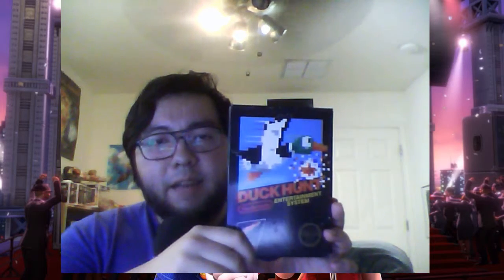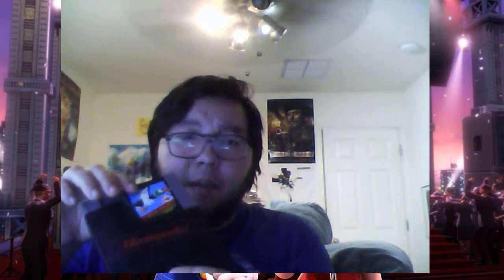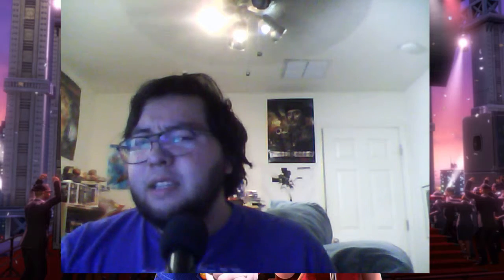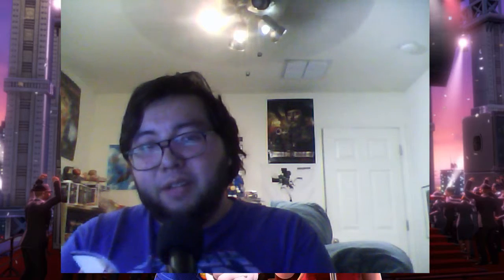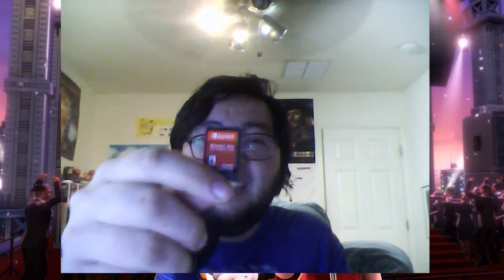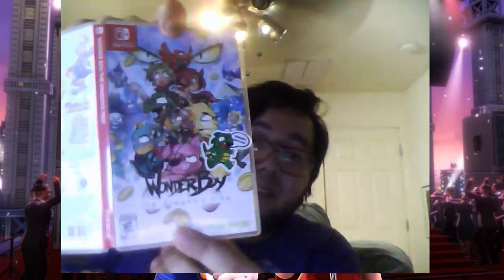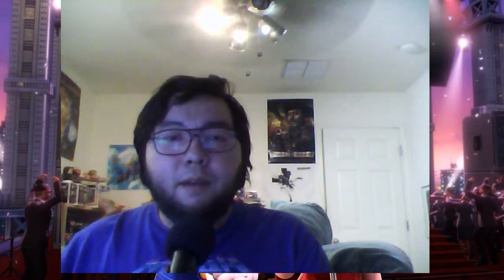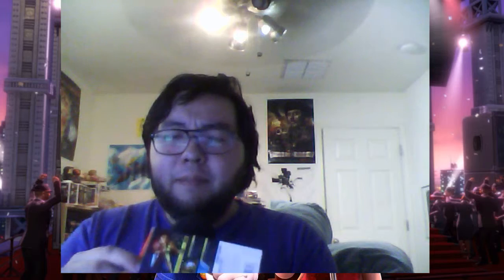The Game Center - Game Pickups February 2018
Some game pickups for the Month of February.

Pickups Include:

CIB Duck Hunt
Bayonetta 2
Wonder Boy & The Dragon's Trap
Metroid: Samus Returns Special Edition
The Bit Trip Limited Edition (Limited Run Games)
Kirby Amiibo
Mega Man Amiibo
Lucina Amiibo
Splatoon 3 Pack Amiibo
Callie & Marie Amiibo
Patches form BitMasterpiece on Etsy

BitMasterPiece on Etsy